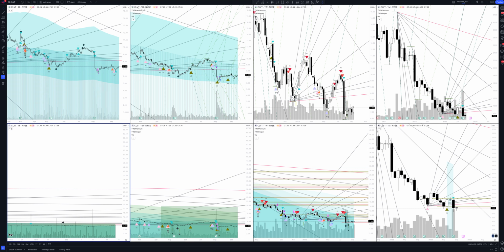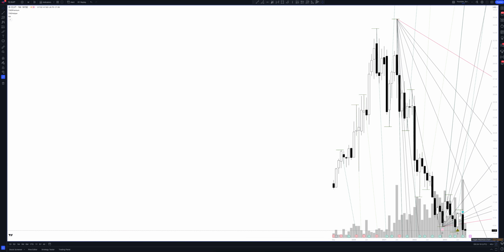Clarivate forecast, (CLARIVATE PLC) analysis today and 2024. CLARIVATE PLC Price prediction CLVT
In this video you will see a complete overview and professional analytics of Clarivate on all time intervals, and also learn how to buy or sell CLARIVATE PLC today and next week. Considering that we are analyzing monthly timeframes for CLVT, this will help you make forecasts for any time interval. Whether you are a trader starting from scratch or an investment enthusiast, this video will definitely give you a complete understanding of the market situation.

If you are interested in the Clarivate price forecast for today and tomorrow, see the CLARIVATE PLC analytics on the hourly interval.
If you are a trader and you are interested in the price forecast Clarivate for the day, look at the analytics CLARIVATE PLC on the daily timeframe.
If you are an investor and you need a price forecast CLARIVATE PLC for a week, look at the analytics CLARIVATE PLC on a weekly interval.
If you are a professional investor and you are interested in the CLARIVATE PLC price forecast for 2023, see the CLVT analysis on a monthly interval.

All analytics are done using the professional trading indicator The Waved™ Premium. In it you will find trading signals for CLARIVATE PLC, VSA analysis CLARIVATE PLC, technical analysis CLVT, divergence signals for CLVT, review of trading patterns. And you will find out whether the price will goes up or down in the near future. Clarivate Plc engages in the provision of global information, analytics and workflow solutions. It operates through the Science and Intellectual Property segments. The Science segment is composed of the academia and government, and life science and healthcare product lines. The Intellectual Property segment includes the patent, trademark, domain, and IP management product lines. The company was founded in 1864 and is headquartered in London, the United Kingdom.